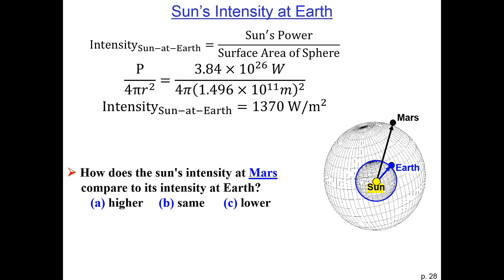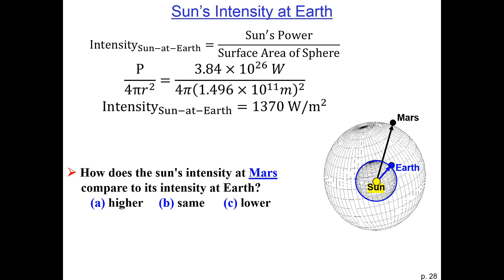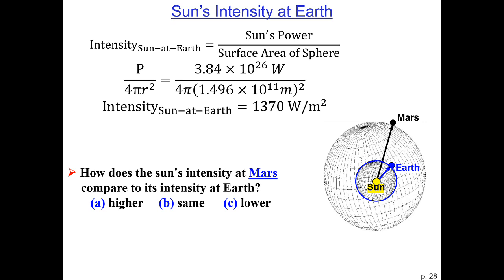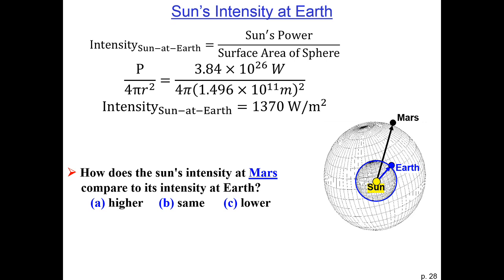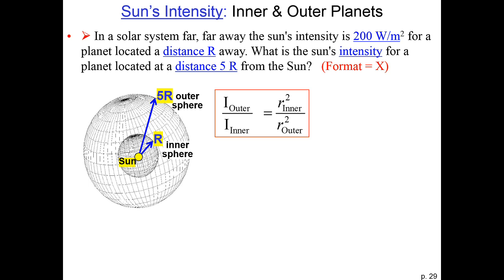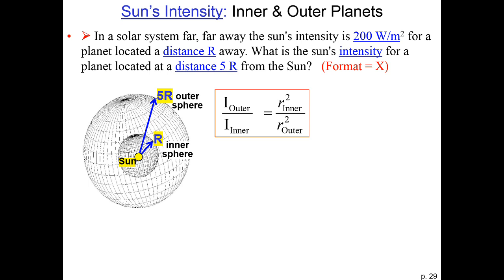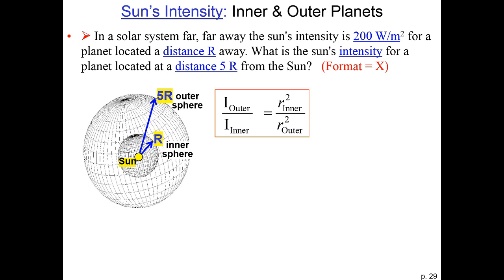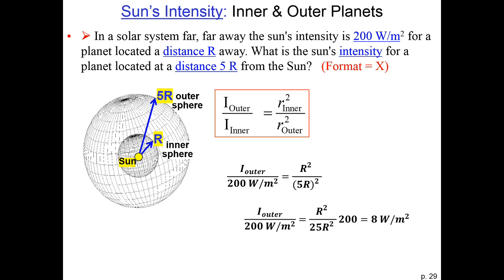Physics 202: Intensity of EM waves